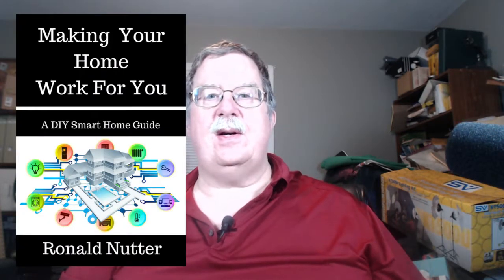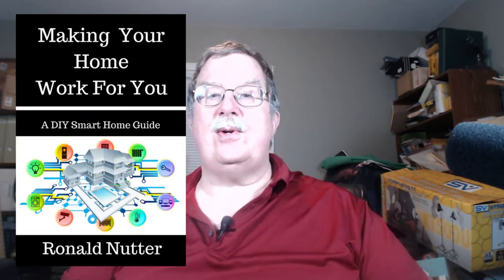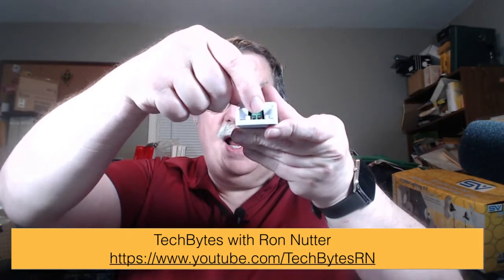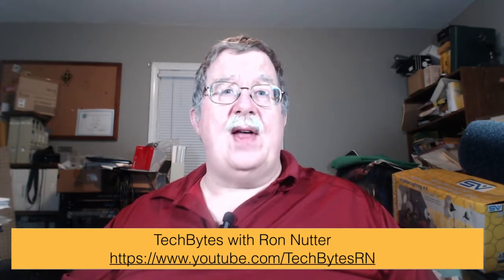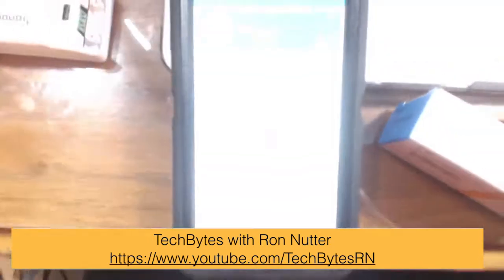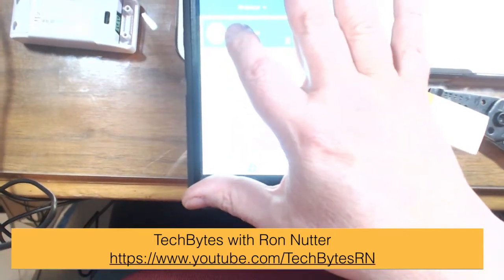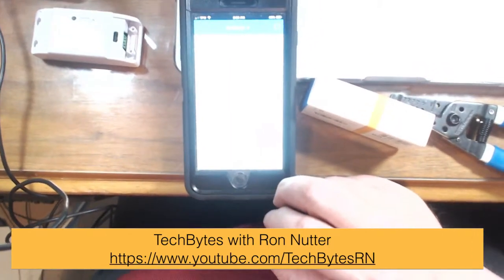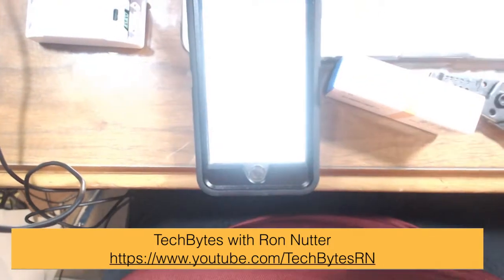How to make a dumb light smart with Sonoff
Here are the steps to setting up your own Sonoff Basic -

1. Download eWeLink app for your SmartPhone/Table
 2. Start the eWeLink app
 3. Create a Sonoff account if you don’t have one
 4. Login with the Sonoff account if you have already created on
 5. Get your Sonoff Basic and extension cord in front of you
 6. Cut the extension cable somewhere between the plug and the outlet
  a. If the extension cord you are using has one wire that has some ribbing on it,  make sure that if you put connect one side of the cable to the top connector on the input side of the Sonoff device, put that same "ribbed" wiring to the top side of the Ouput side of the Sonoff connector
 7. Remove insulation on both wires at each end of the cable
  a. If you don’t have a good wire stripper, I would suggest getting one like the Klein Tools 11054 that you will see a link to in the description for this video
  b. You shouldn’t need to remove more than a 1/4 inch
  c. After removing the insulation, twist the strands of wire in a clockwise motion
  d. This will help all of the wires make it into the connector
 8. Remove the covers on both sides of the Sonoff Basic
 9. Position the Sonoff basic in front of you with the words Sonoff at the top of the device
 10. Insert one pair of wires with the plug on it in the left side of the Sonoff Basic
  a. This is labeled INPUT on the top cover
  b. Loose the screw about 4 or 5 turns to open up the connector enough to accept the wire
  c. If you unscrew the terminal too much, it will fall out and the pressure clamp will also drop out, giving you another problem to deal with
  d. Do not loosen the screw past the point where it is higher that the terminal block it is in
  e. Make sure all of the wires from each side of the extension cable make it all the way into the connector
  f. After both wires have been inserted, tighten the screws
 11. Insert the other pair of wires ending with the outlet on the right side of the Sonoff Basic
  a. This is labeled OUTPUT on the top cover
 12. Tighten screws
 13. Replace the covers you removed from both ends of the Sonoff Basic
  a. It is important to replace those covers as they provide a source of strain relief of the cable being accidentally pulled out of the terminals or damage to the circuit board.
 14. Before replacing the strain relief covers, look closely that there arent any strands of either wire sticking out or in contact with the other wire in the pair.  If there is, you have a short between the wires and sparks will fly when you plug things in.
 15. Replace and tighten the screws in the covers on the Sonoff
 16. Plug in the Sonoff to the wall outlet
 17. Plug in a light or device to the outlet end of the extension cord
 18. Press and hold the black button on the Sonoff basic for about 7 seconds (until the wifi light  begins to blink flast
 19. Tap the + symbol on the eWeLink app
 20. If you are using android smartphone, select the first pairing option
 21. For an IOS/Apple phone, select the pairing option based on how the LED blinks
 22. Enter your Wifi password
 23. Assign a name to the device
 24. When the WiFi light is on solid, the device is now online

 TIP:  Do initial setup with 10 to 15 feet of an access point.  Will make the setup process goes smoother.  Gives you one less thing to fight when you are using the device in what will probably be where it is installed.

Create a video from phone on turning the devices on/off from the eWeLink app ?
Mention using a surge protector to protect the Sonoff and the device plugged into it
Remind viewers this is just an on/off option, no dimming

Note:  All the HowTo's involving the Sonoff devices are done using the firmware shipped from the factory from Sonoff.   These instructions have not been tested using any 3rd party firmware.

Sonoff Basic 2-Pack WiFi Switch

6-Foot 16/2 SPT-2 3-Outlet Indoor Cord, Brown

Klein Tools 11054 Wire Stripper and Cutter

Tripp Lite 7 Outlet Surge Protector Power Strip